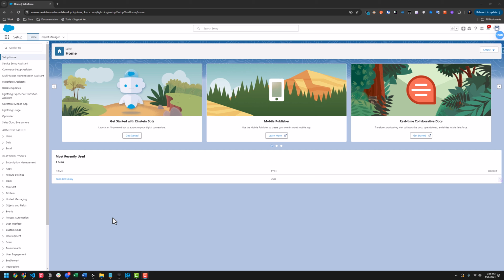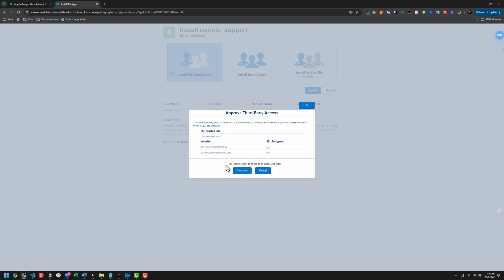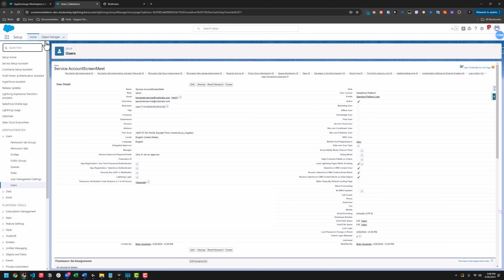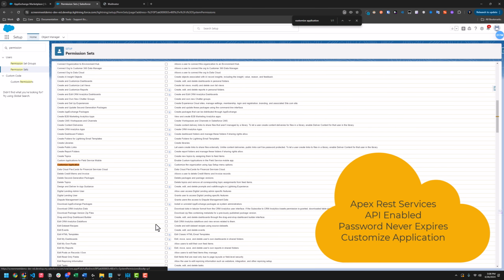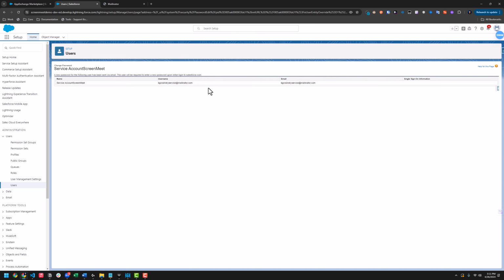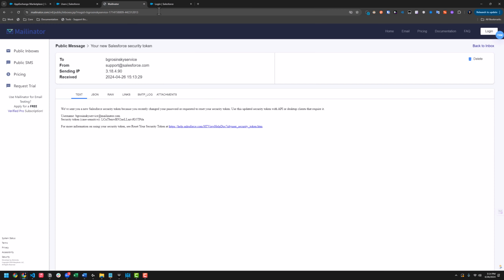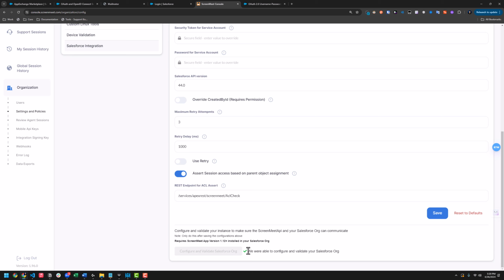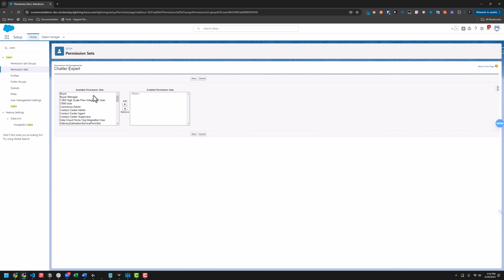How to Install ScreenMeet in Salesforce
[00:05]( Installing ScreenMeet in Salesforce
- Download ScreenMeet from AppExchange and navigate to Marketplace.
- Install ScreenMeet in production environment and configure user accounts.

[01:28]( Installing ScreenMeet application in Salesforce
- Select 'Install for admins only' option during setup to avoid over-provisioning admin permissions
- Set up a service account within Salesforce to integrate with ScreenMeet application for executing backend commands

[02:54]( Create separate service account for ScreenMeet
- Avoids central point of failure for all Integrations
- Need to create custom permission set inside Salesforce for the service account to work

[04:21]( Installing ScreenMeet application permissions
- Four required permissions: Apex rest, API enabled, customize application, password never expires.
- Enabling 'password never expires' crucial for uninterrupted service.

[05:50]( Setting permissions and security for ScreenMeet application
- Two permission sets must be added in Salesforce instance for ScreenMeet application installation.
- Process involves setting password and security token for service account.

[07:14]( Configuring ScreenMeet application in Salesforce
- Set up service account password and security token within ScreenMeet console.
- Grant ScreenMeet admin permission set in Salesforce for configuration.

[08:44]( Configuring ScreenMeet within Salesforce
- Navigate to organization settings and policies to set up Salesforce integration
- Add ScreenMeet components to the page layout in Salesforce

[10:14]( Add ScreenMeet permission set to agents for integration
- ScreenMeet components can be added to tabs or collapsible views on Salesforce page.
- ScreenMeet sessions can be started and managed within Salesforce instance.

(set audit fields for CreatedBy = agent name)